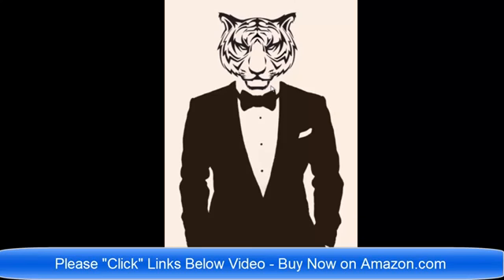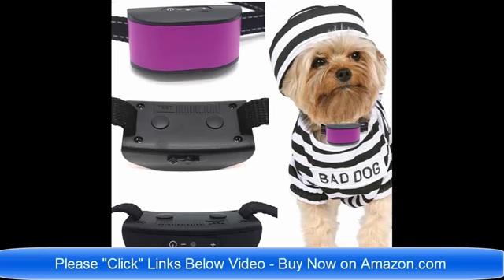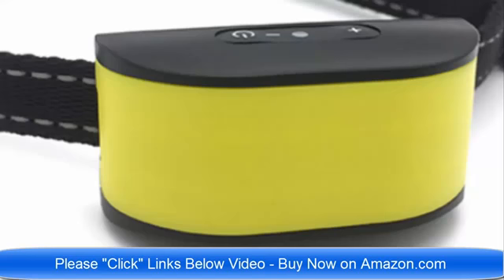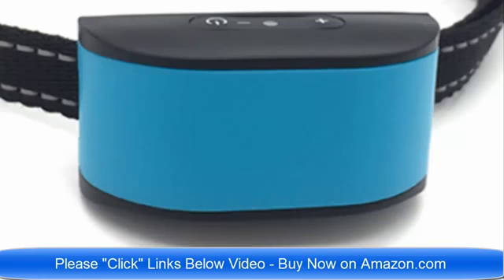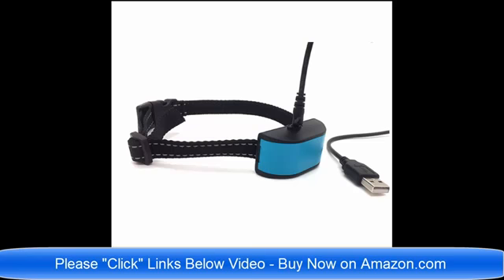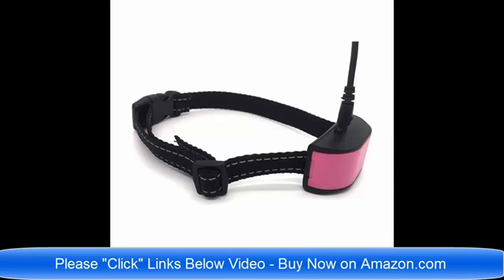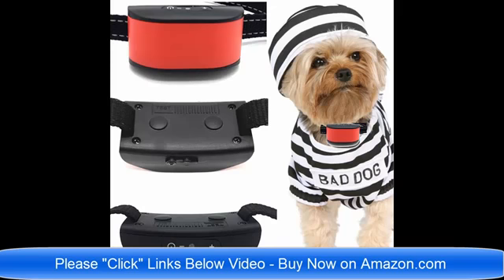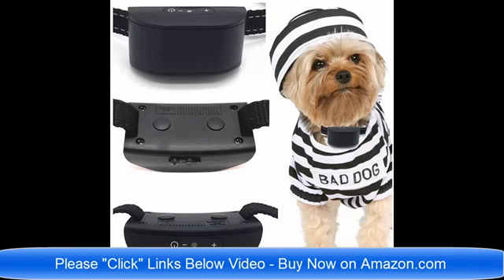Bark Collar Dog Lifetime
Humane and Harmless System --- The no bark collar has an adjustable sensitivity and 3 training modes beep, vibration, shock, 0-7 adjustable grade of those functions, gentle shock is safe or you can choose no shock mode as your needs, effectively stop barking with no harm to dogs of all types

Today we're going to present the the bark collar by Kass boy it includes a
seven sensitivity rechargeable humane dog no bark collar with vibration and no
harm shock for small medium and large dogs. First off let's take a look at the
instruction manual now the instruction manual will include
important safety information any cautions and of course the main features
of the device on the other side you will see the working principles precautions
how to charge testing tips and the dog size reference chart now the unit itself
is made of ripstop nylon.

It's a very heavy duty and very light and that is
around the actual device itself on the bottom here you'll see there is a door
and that's used for being able to charge the device now this uses a rechargeable
battery it charges for one hour and it'll give you up to 14 to 20 days of
use to charge simply take the charging cable plug it into the device and then
plug the other end into a USB charging port the no bark collar has an
adjustable sensitivity... and

It has three training modes beep vibration and shock
and you can adjust all three of them or any of them from zero meaning they're
off to seven the highest mode possible the shock is a gentle shock which is
safe for any sized dog you can effectively stop barking with no harm to
the dogs of all types now the smart barking detection chip includes intelligent barking vibration detection instead of sound detection only which prevents false triggering.